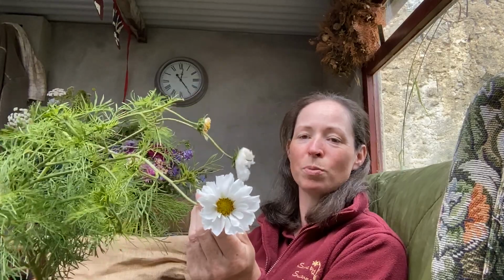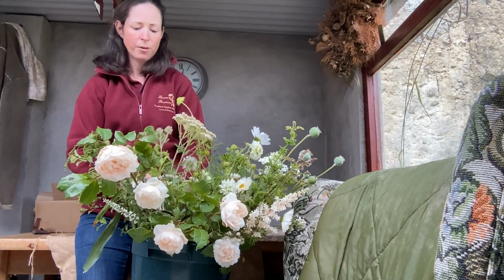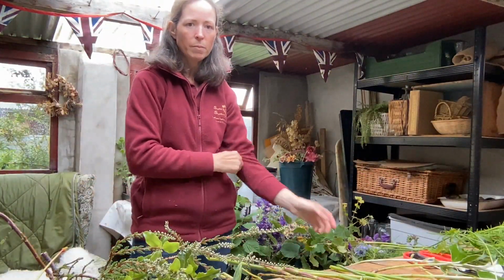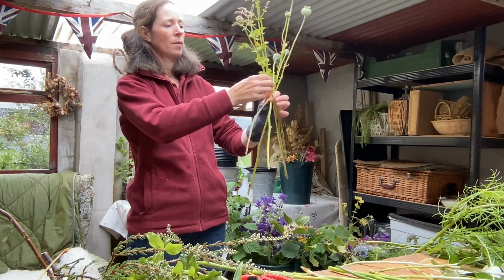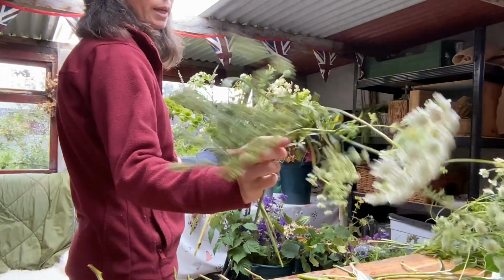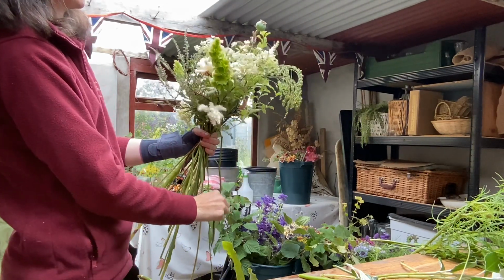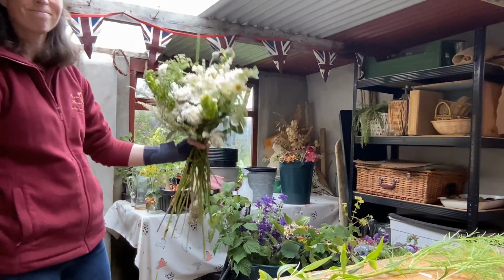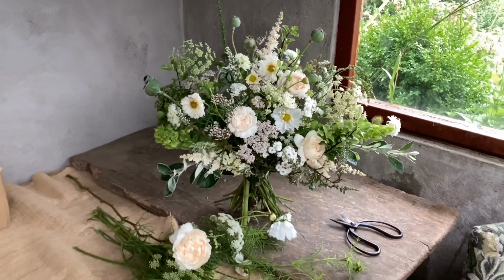Making a forward Facing Bouquet //Stems by Suzanne Cut Flower Farm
This is a video of me making a bouquet suitable for a sideboard as it is designed to be viewed from one side only.